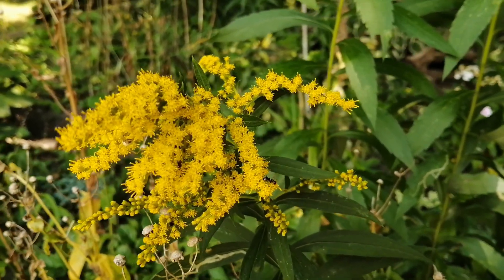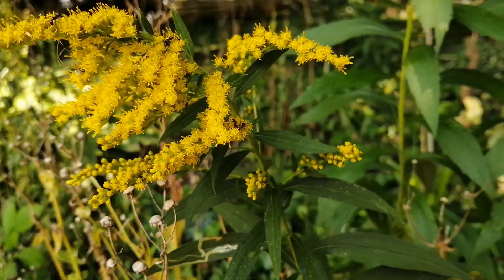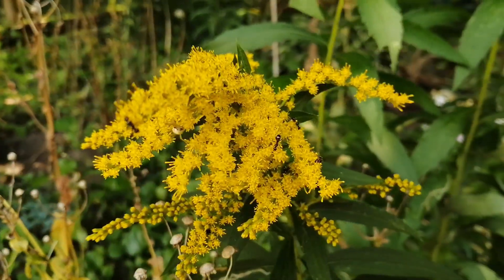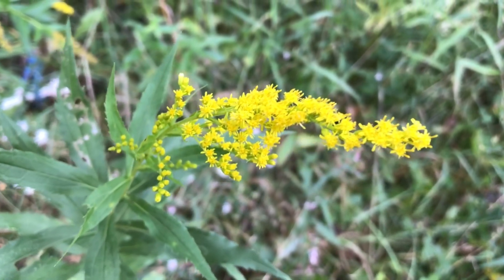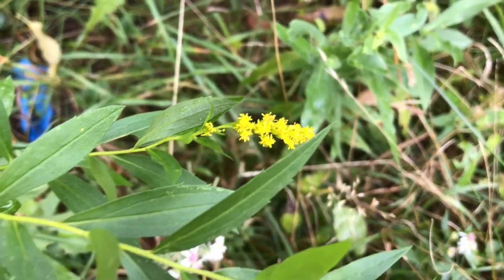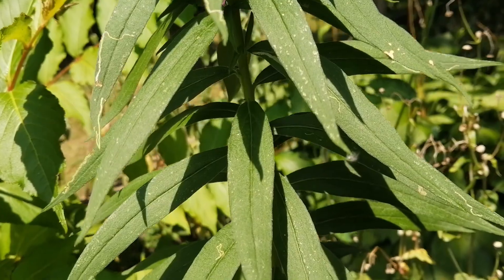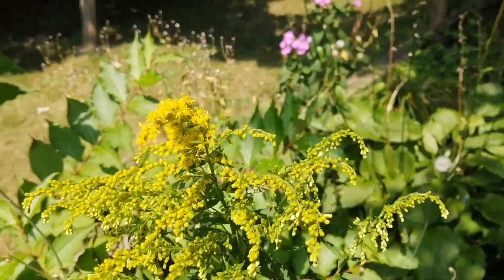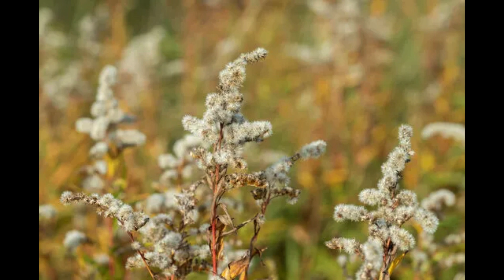How To Identify Goldenrod | Wild Edibles (Season 3)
Goldenrod is a perennial plant that is well-known for its healing properties. It reproduces through its roots, bulbs, stems and by its seed, and does not actually cause seasonal allergies as many tend to believe. No one is, no one can be, allergic to this pollen. Why? For starters, goldenrod produces virtually no pollen (it is actually pollinated by insects). Only wind-pollinated plants such as Ragweed (which blooms at the same time as goldenrod) can cause allergic reactions. Currently, there are actually 140 varieties of goldenrod; therefore it has a unique adeptness in crossbreeding with other plants. All varieties are equally nutritious and boast many health benefits. It can be used fresh or as a dried herb to make tea (although it is bitter), or as a fluid extract, tincture, or in capsules. Nebraska declared a type of goldenrod (Soldiago gigantea) as the state flower in 1895.

Distinguishing Features
Long wood-like stems with spiky tooth like parts which are widely-spaced, and yellow flowers that grow in thick clusters.

Flowers
Goldenrod flowers grow as an inflorescence in a broad or occasionally narrow pyramidal panicle. They can be anywhere from 5 to 40 cm (2 to 16") high and nearly as wide. There are several to many horizontal branches, the upper sides of which carry numerous, densely-crowded small heads of golden yellow flowers. Each individual flower head measures about 3 mm (1/8") long and wide. This plant flowers from mid-July to September.

Leaves
There can be wide variations in characteristics, but generally, goldenrod leaves are about 10 cm long and 2 cm wide, tapering to a point at the tip and narrowing at the base, with no leaf stem and small teeth around the edges. Three veins run parallel from near the base of the leaf. The underside of the leaf is hairy, especially along the veins and the upper side has a rough texture.

Height
Most plants average 1 metre in height.

Habitat
There is no shortage of goldenrod in September and October. This yellow plant can be found in moist locations, forests, fields, roadsides, compost piles, cultivated fields, and orchards throughout Canada, the U.S., and across the world.

Edible Parts
All aerial parts of the plant can be used. The flowers are edible and make attractive garnishes on salads. Flowers and leaves (fresh or dried) are used to make tea. Leaves can be cooked like spinach or added to soups, stews or casseroles, and can also be blanched and frozen for later use in soups, stews, or stir fry throughout the winter or spring.

Other Name
Canadian Goldenrod.

Recipes
Goldenrod Oil, Goldenrod Vinegar, and Minty Goldenrod Tea